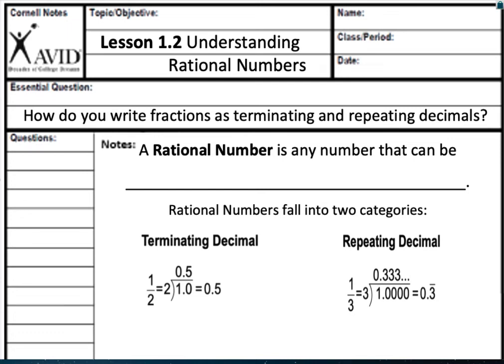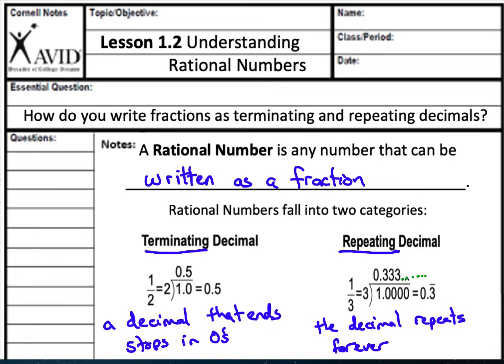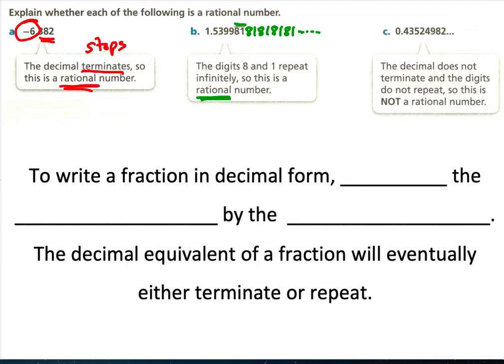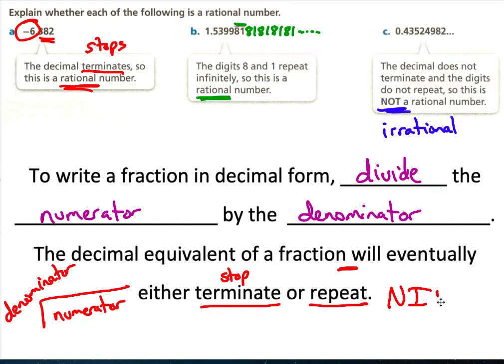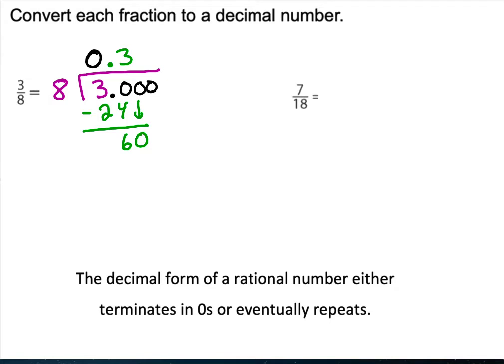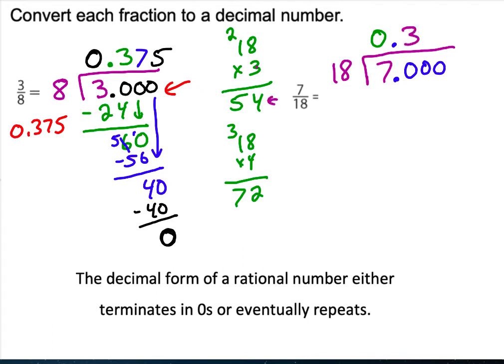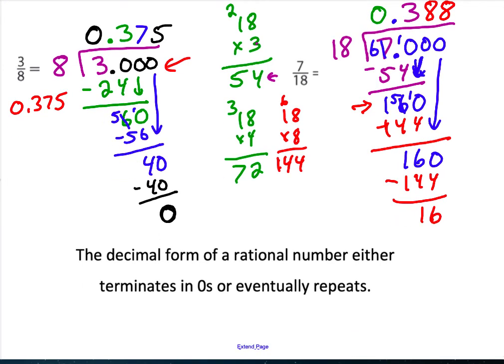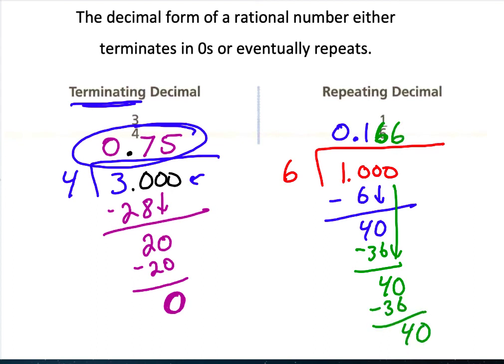Lesson 1 2 Understanding Rational Numbers